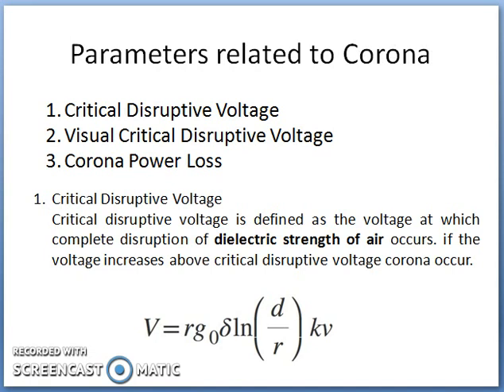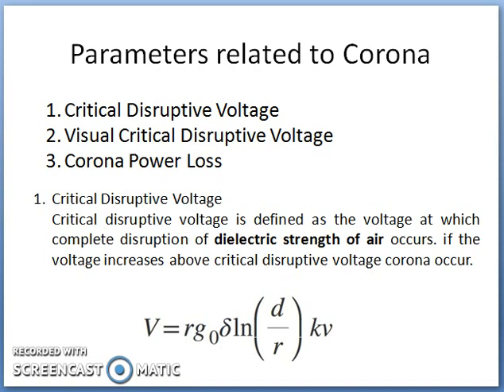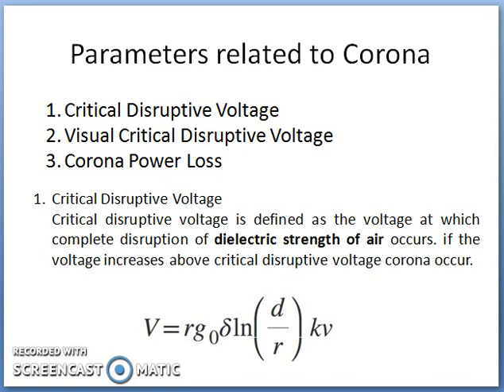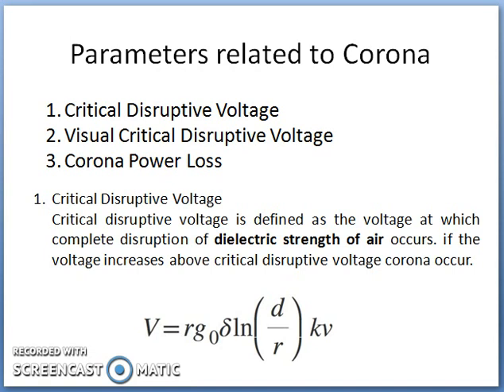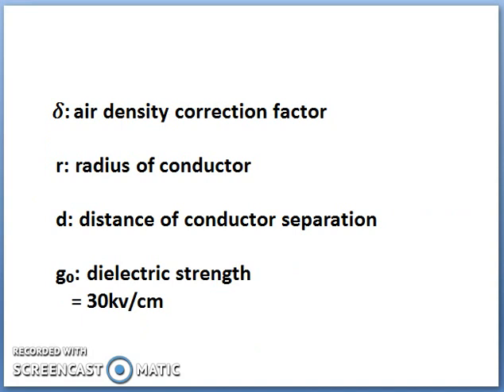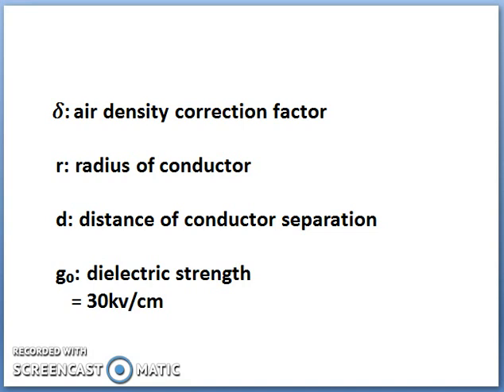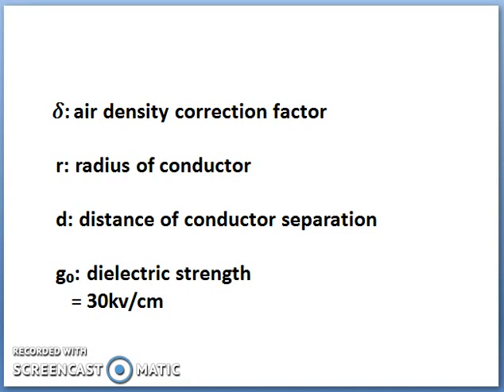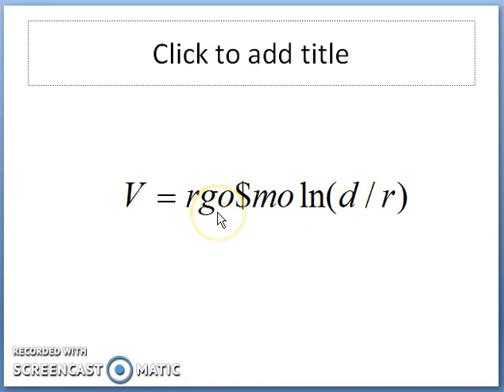Critical Disruptive Voltage by Dr. B V Madiggond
One of the parameter affecting the corona